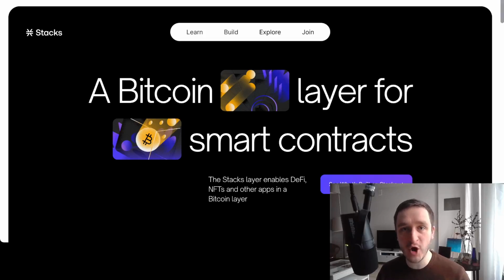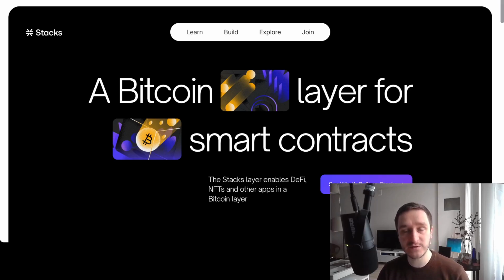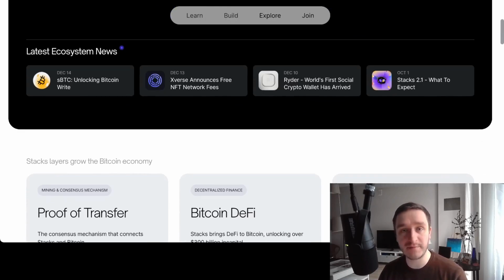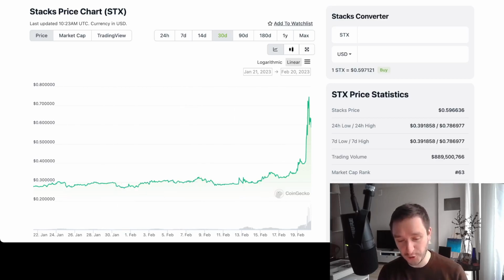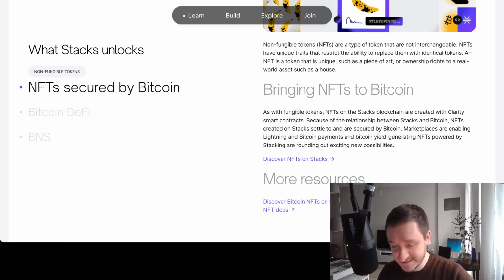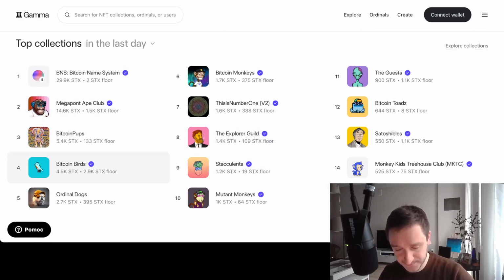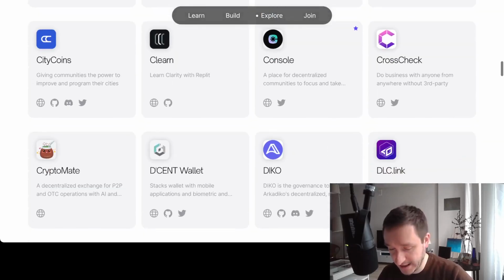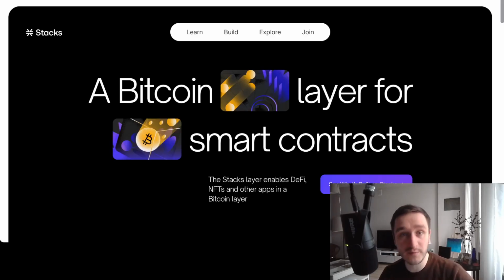Stacks Bitcoin NFTs & DeFi - Ordinals on L2, STX coin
Stacks is a layer 2 to Bitcoin, bringing NFTs and DeFi to bitcoin blockchain. You can easily inscribe bitcoin ordinals using gamma marketplace

Bitcoin Ordinals are numbered satoshis that become this way NFTs or digital artifacts.